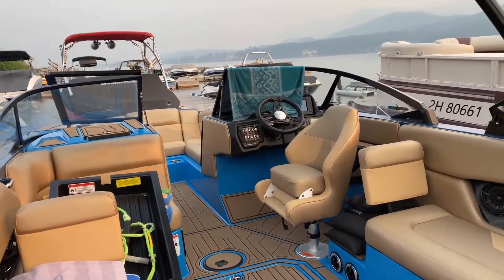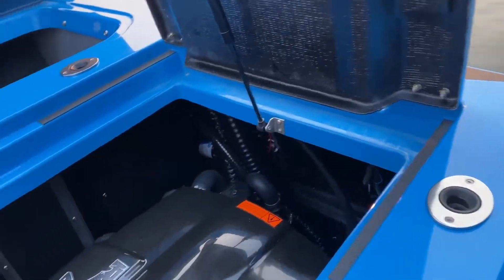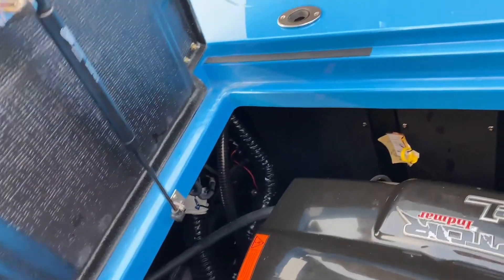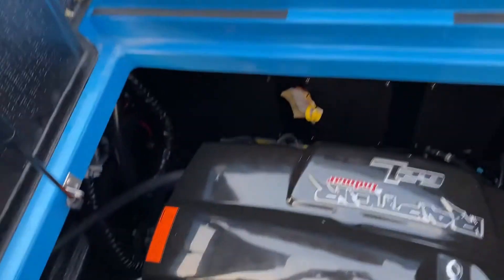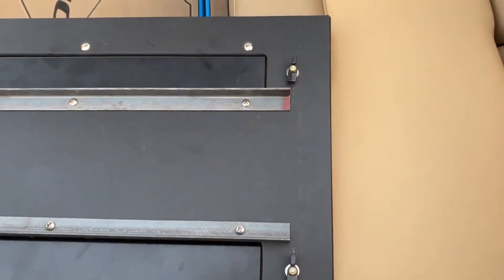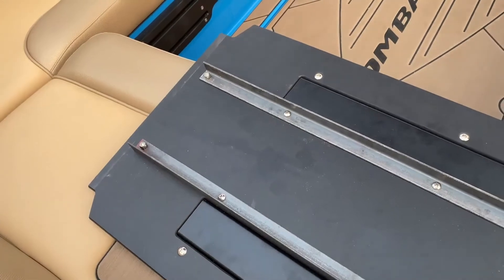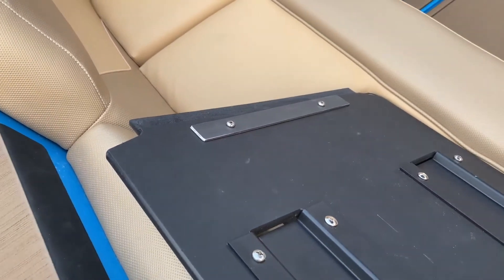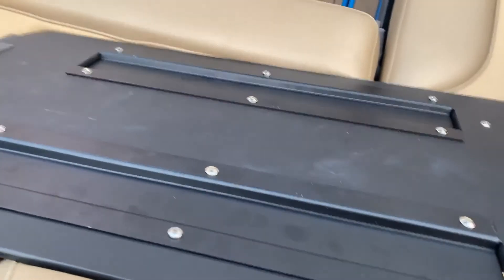Moomba Mojo 2021 - Engine Divider Reinforcement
Due to our larger custom bag install (see previous videos) we needed to upgrade our engine dividers. This video shows how we added angle iron reinforcement. We used a 30" length of 1" x 1/8" angle iron for the two main pieces and then a smaller piece of flatbar 1/8" to act as the washer for two new holes we drilled across the bottom. For each piece of angle iron we reused three of the the existing screws. All parts sourced from local hardware store. It took us around 1.5 hours to measure/drill/cut the first one and then maybe 1 hour to finish the other 3 by just copying the whole patterns and cut lengths.